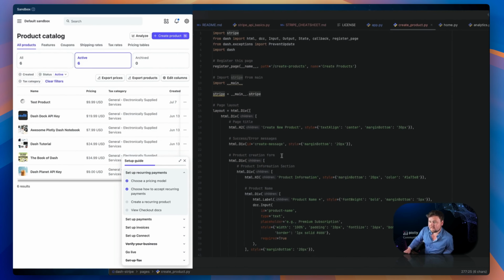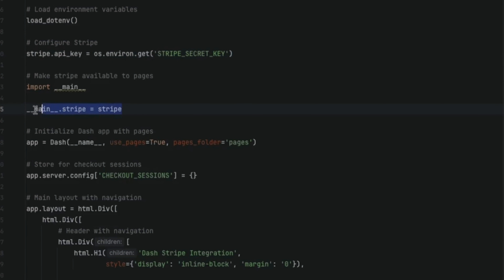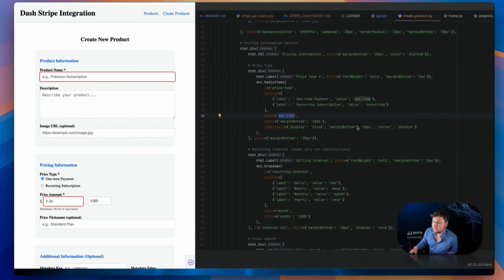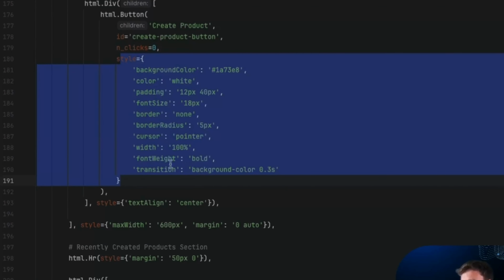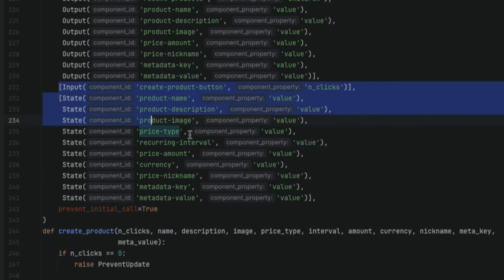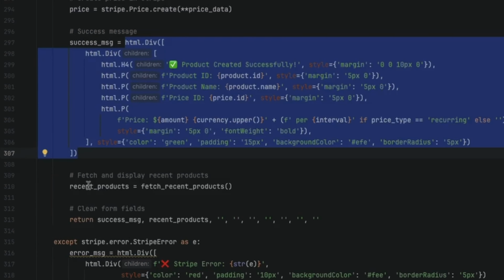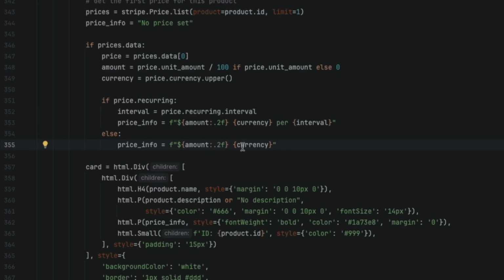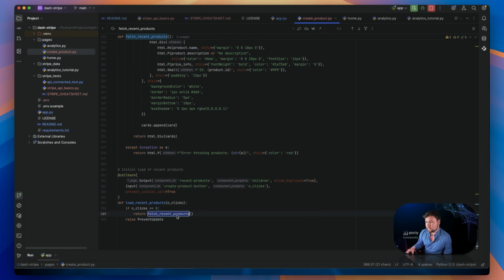Tutorial - Build a Point of Sale System from Scratch Python Dash Stripe Create Product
In this video, we move from simply displaying data to actively creating it! We'll build a complete "Create Product" page, which acts as an admin panel for our Point of Sale system. This feature allows a user to add new products and set their prices directly within our Dash application, which then get created in Stripe.

This tutorial dives deep into building interactive forms with Dash and handling the backend logic to communicate with the Stripe API.

🚀 In this video, you will learn how to:
- Build a complex web form using a variety of Dash Core Components, including dcc.Input, dcc.Textarea, dcc.RadioItems, and dcc.Dropdown.
- Write a Dash callback that uses multiple State inputs to gather all the data from the form upon submission.
- Implement conditional UI, where form fields (like the recurring interval dropdown) appear and disappear based on other selections.
- Use the Stripe API to programmatically create a new Product with details like name, description, and images.
- Create and attach a Price to the new product, handling the logic for both one-time payments and recurring subscriptions.
- Perform server-side validation and display clear success or error messages to the user within the app.
- Fetch and display a list of recently created products to provide immediate confirmation of the new entry.